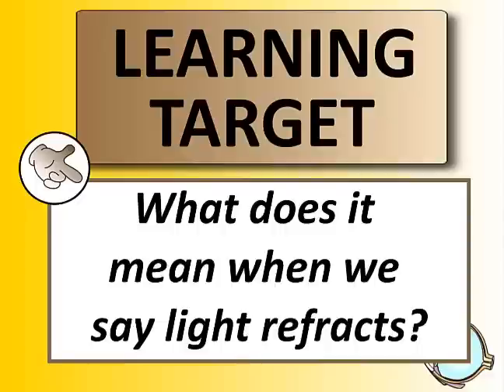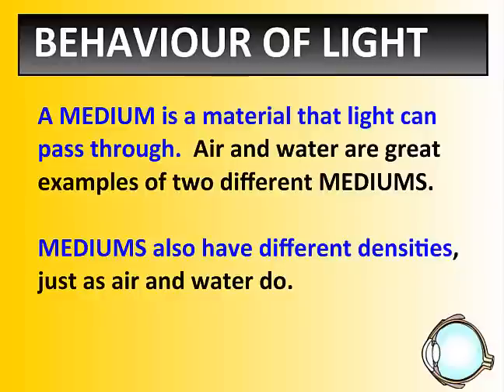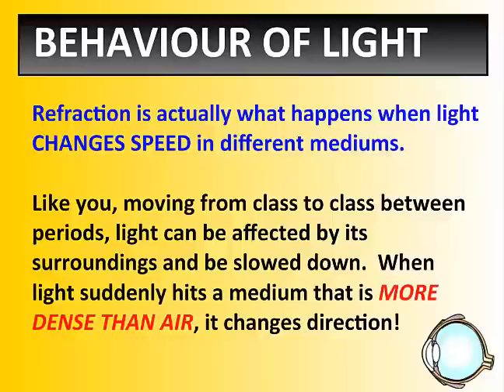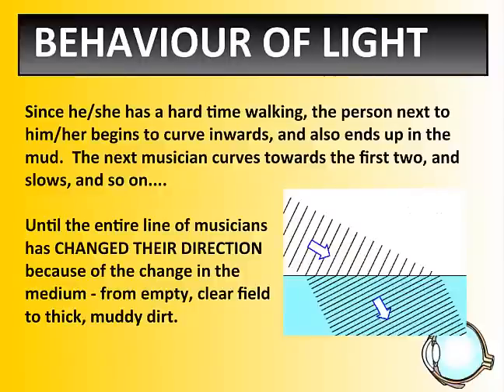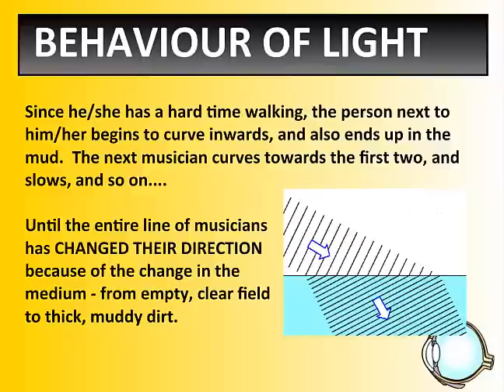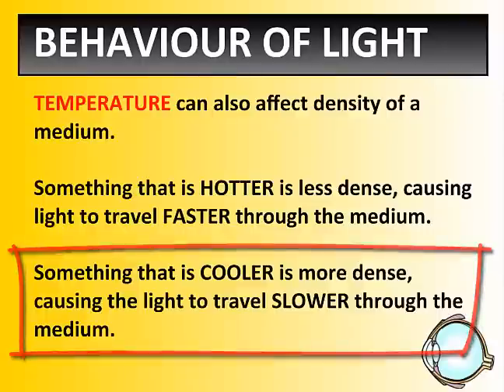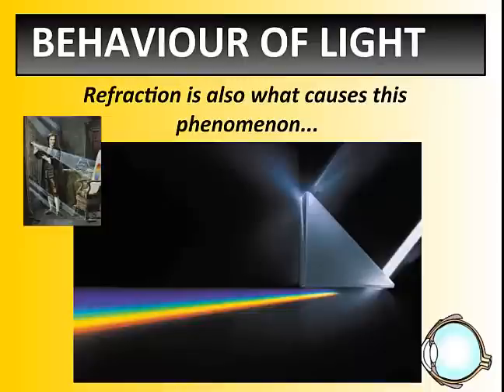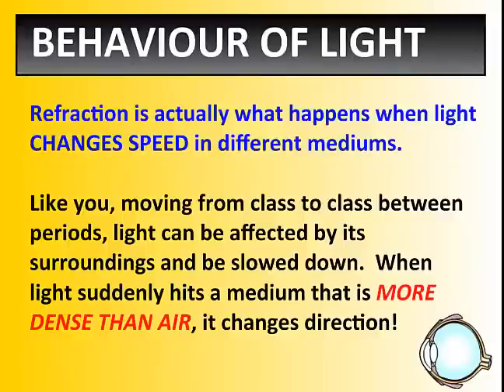Light and Optics - video 5